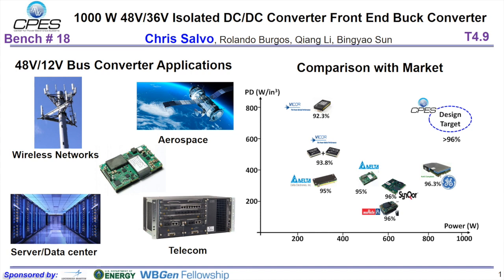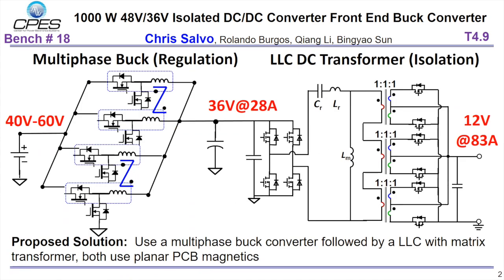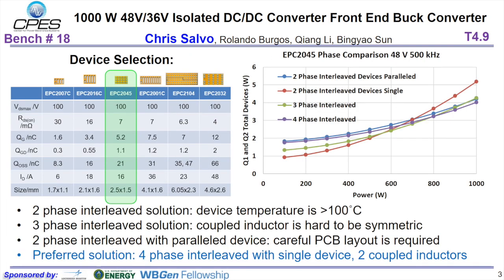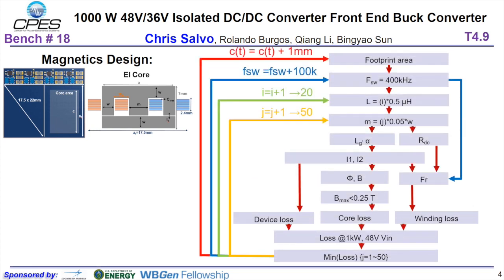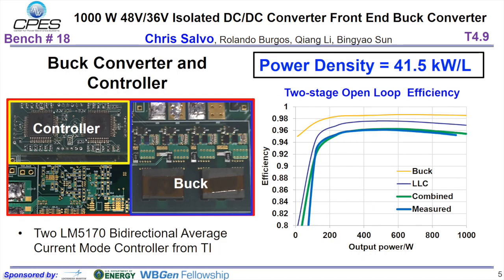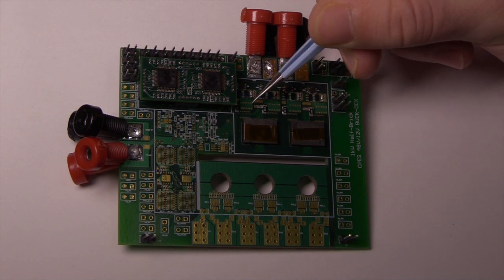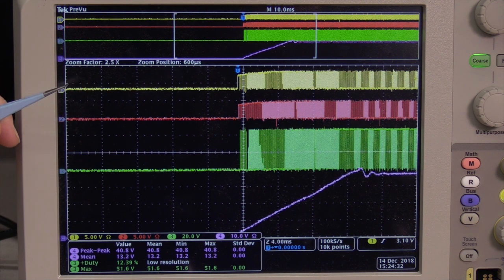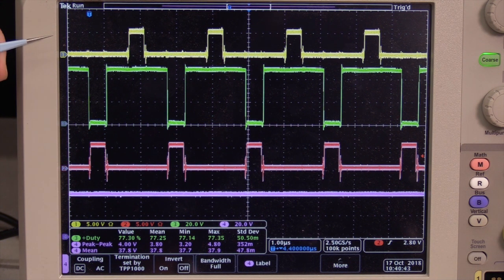High-Power Density Interleaved Buck DC-DC Converter For 1 kW Brick Modules With 98.5% Efficiency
Presented by Chris Salvo